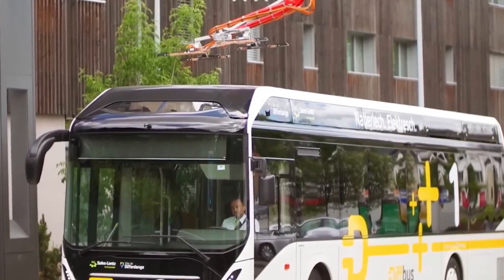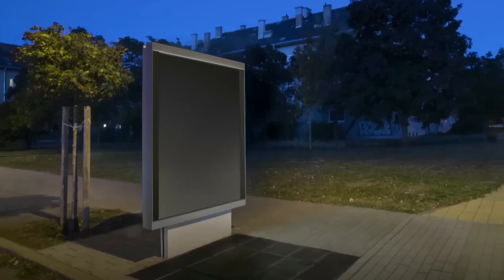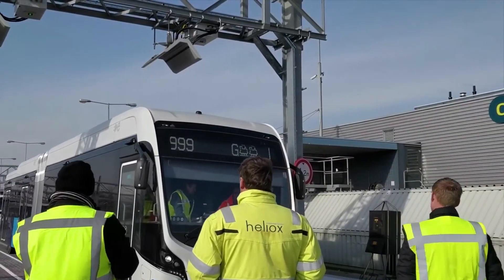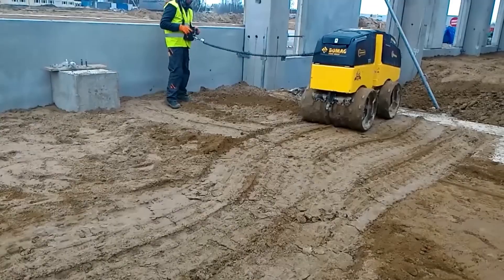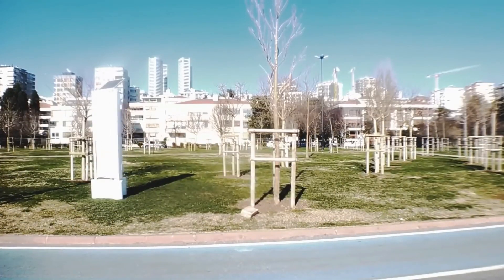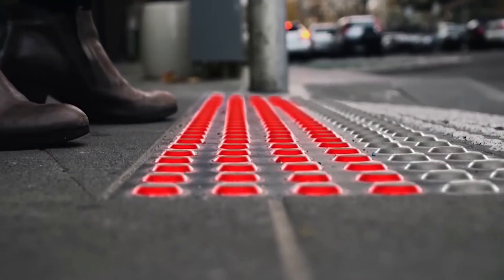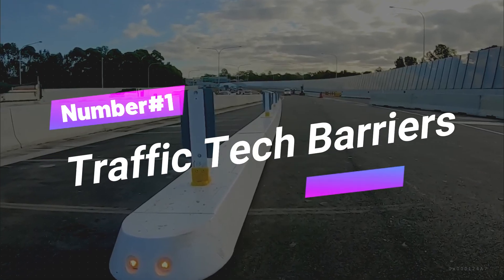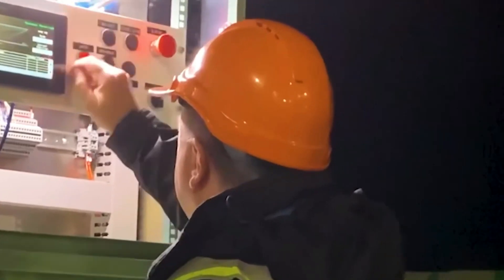NEXT LEVEL Road Technologies You Must See!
Interested in what you've seen?
You can get some of these products

Get ready for some awesome new road tech that's changing how we travel, making it safer, greener, and way more efficient – whether we're walking or driving! These cool innovations are transforming our roads for a better travel experience!

0:16 EasyTread
1:01 STIM
1:50 Platio
2:30 Smart Pavement
3:07 Heliox Charging
4:02 Ador Roller Barriers
5:38 Bomag BMP 8500
7:31 Enlil
9:38 Buro North
10:49 Gloro
12:12 Traffic Tech Barriers